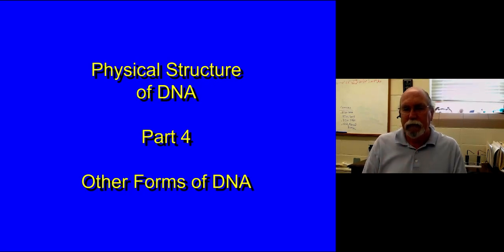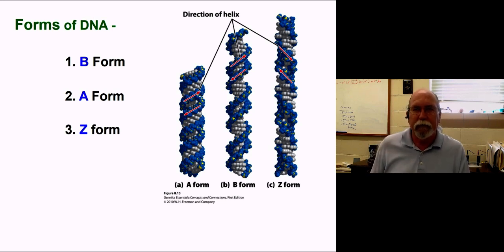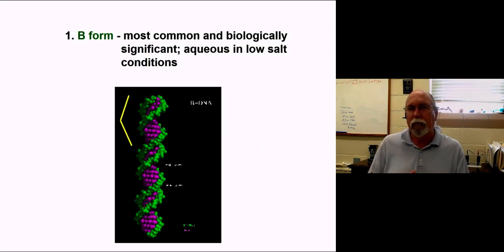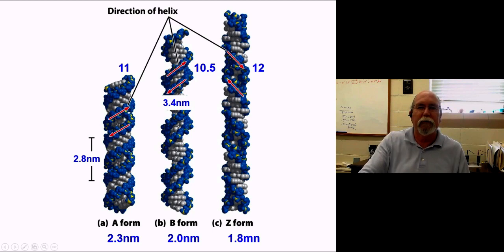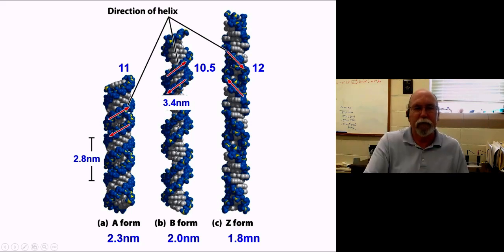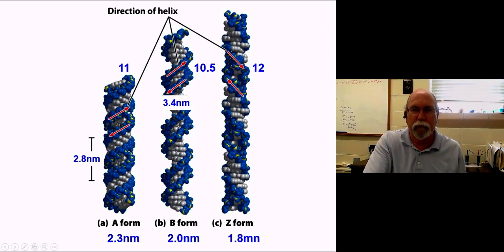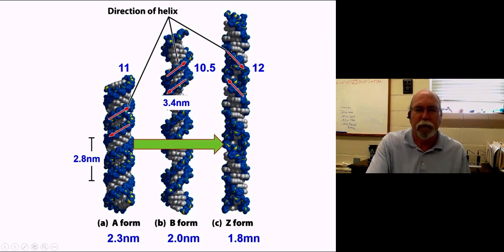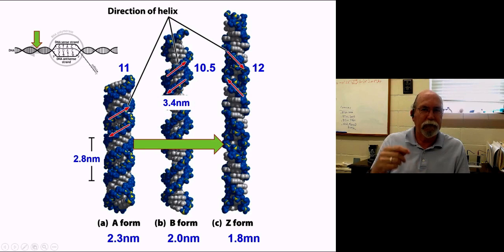GG DNA Physical Structure Part 4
Some alternative DNA Structures.